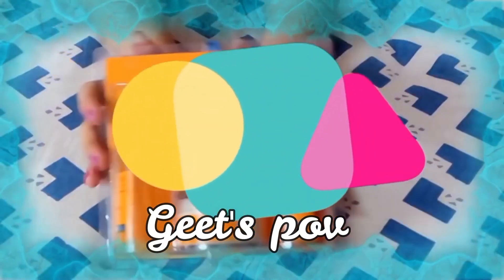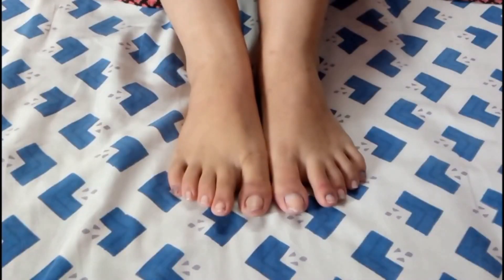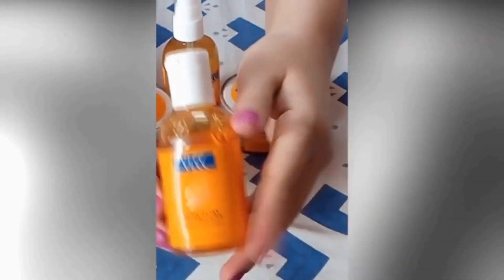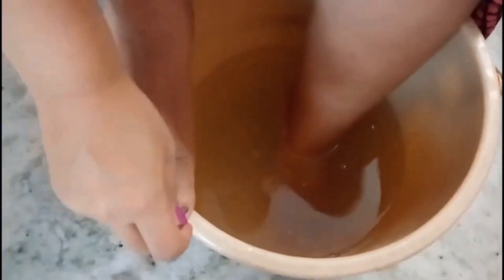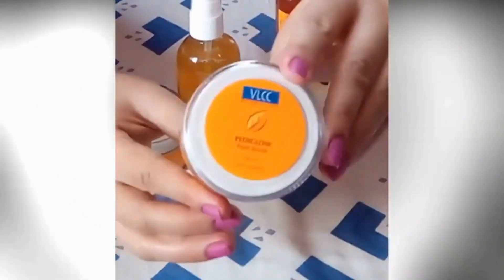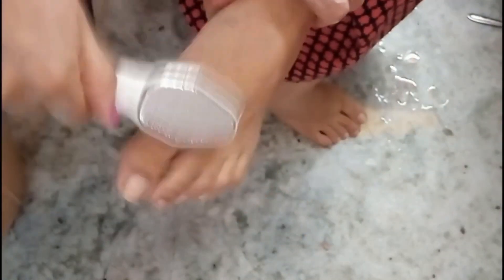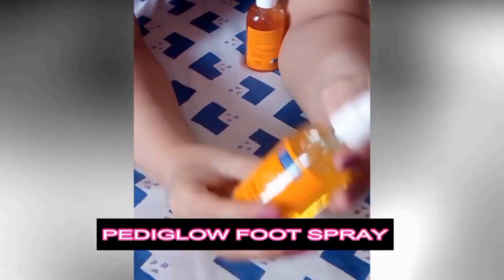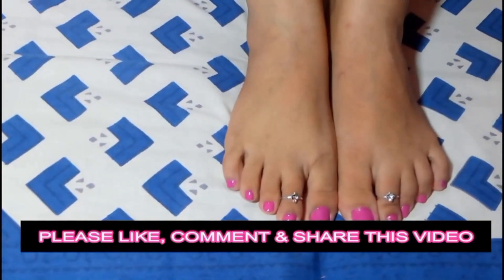PEDICURE🦶 AT HOME😱|| VLCC PEDIGLOW FOOTCARE KIT || IN JUST🕓 4 STEPS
PEDICURE🦶 AT HOME😱||  VLCC PEDIGLOW FOOTCARE KIT || IN JUST🕓 4 STEPSHello friends!!!
Where I share videos related to vlogging, Lifestyle and my daily life Activities.

This video is about pedicure at home with vlcc pediglow footcare kit in just 4 steps. I will explain how to do pedicure at home.

Doing a pedicure at home really saves your money & this foot care kit work so well.

VLCC pediglow foot care kit- original price Rs.505 but available at amazon at Rs.370

This kit is inclusive of 4 products which helps to completly rejuvinate ur skin and remove tan and dullness... this also contains  a instruction manual of how to do pedicure.

Youtube video on my channel
Get ready with me for family get together
Finally after 9 months i hit the gym
Things to keep in mind before going to gym

Title: Life Goes On
Artist: Del.
Genre: Dance & Electronic
Mood: Happy

 • Life Goes On – De...